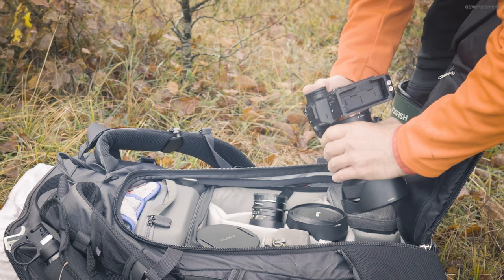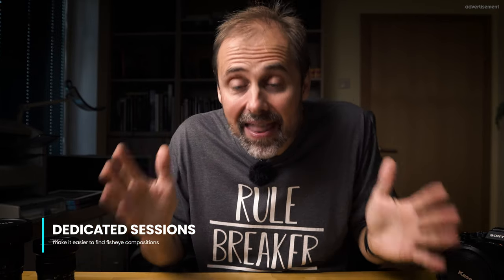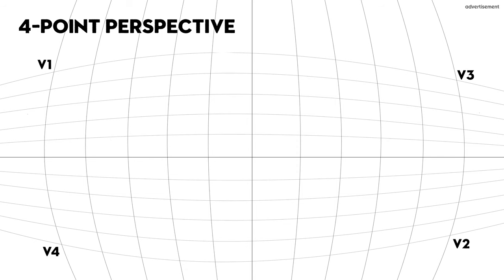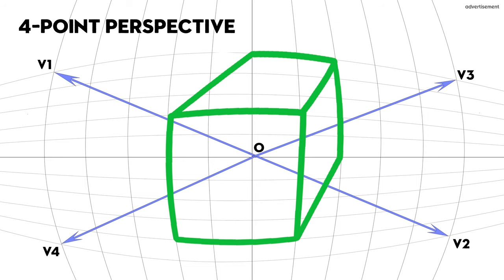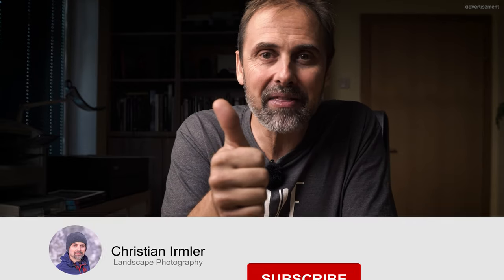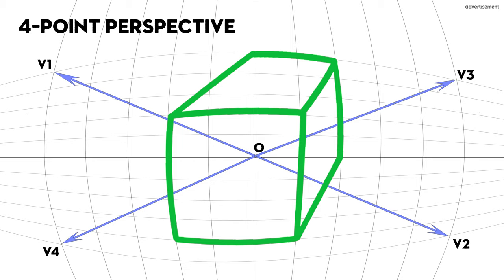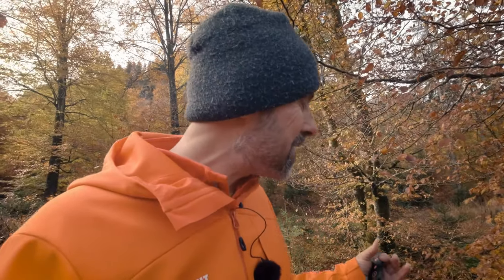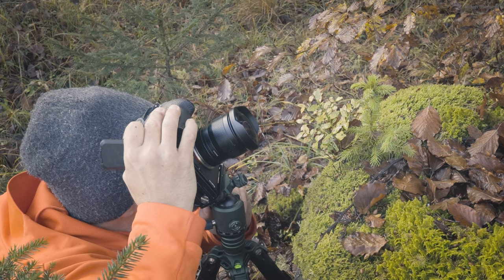How to Use a FISHEYE Lens for Landscape Photography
The aerial architecture of a fisheye lens is completely different to that of a normal lens. That is why it seems to be difficult to get strong landscape photos with a fisheye lens. But it is possible, we just have to understand how it works.

► Location:
Austria/Salzkammergut

Chapters:
00:00 Introduction
00:51 Always in My Bag
02:33 The Fisheye Look in Landscapes
03:07 The 1-point Architecture
03:45 The 4-point Architecture
04:09 Mastering Composition
05:02 Focusing on Details
06:58 Shifting the Origin
09:36 Some Additional Tips